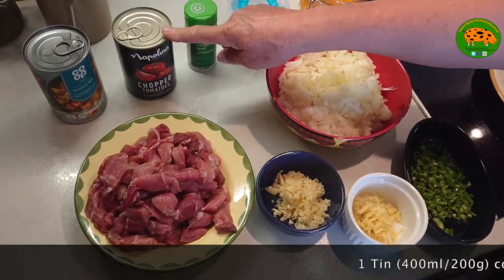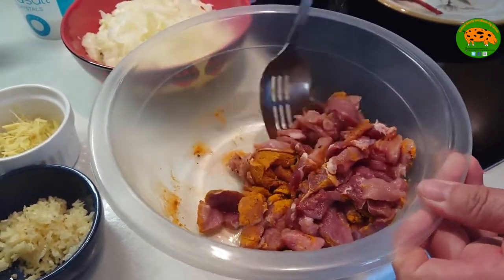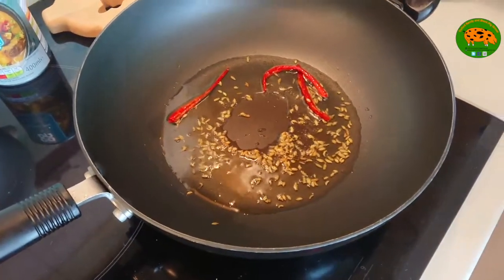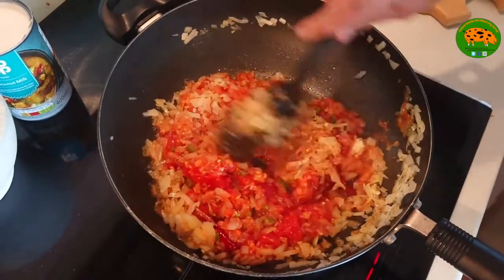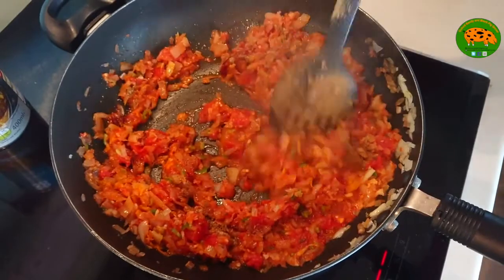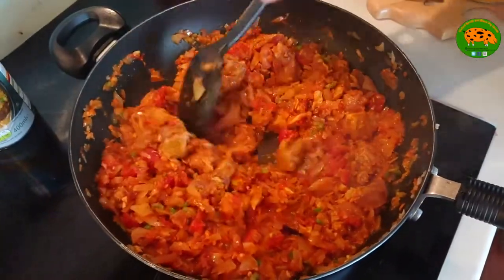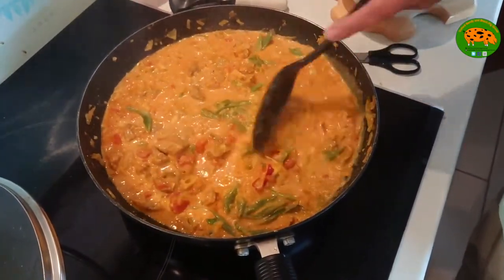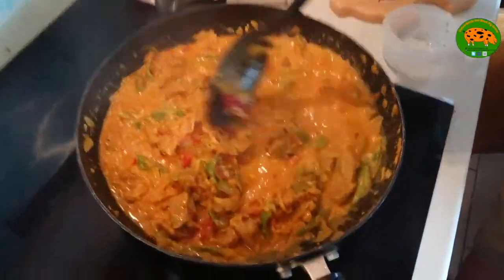OSBPG Cook A Long: S1E7: Keralan Pandi Curry with OSB Pork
In the Episode, Lucy Kenney (South Lincolnshire) shows us how she makes use of some OSB steaks to make a South Indian Coconut Pork Curry called Keralan Pandi. Plus you get a glimpse of yours truly :)

Please note Social Distancing measures were used at all times in the making of this episode